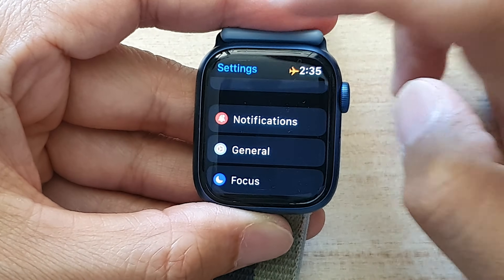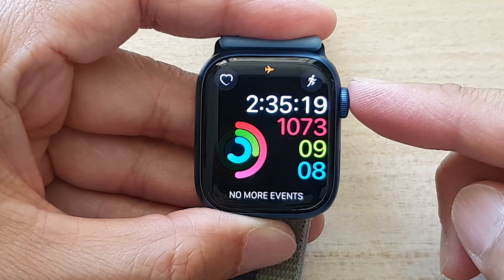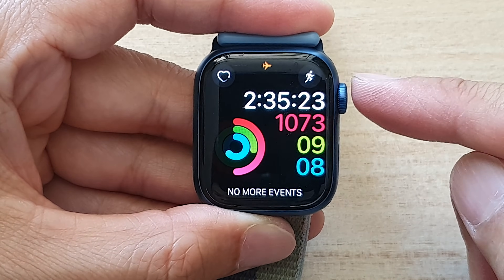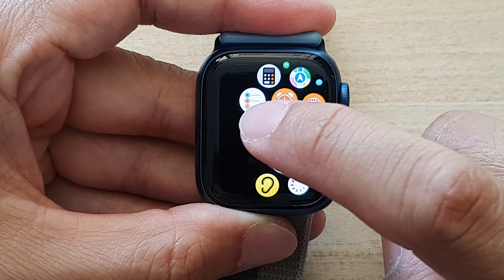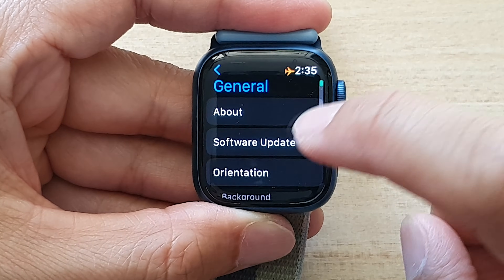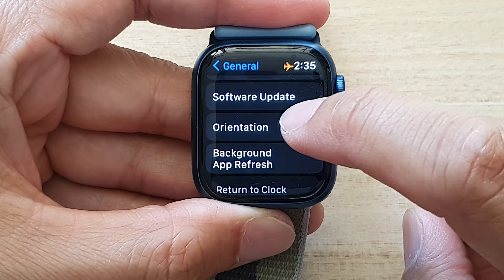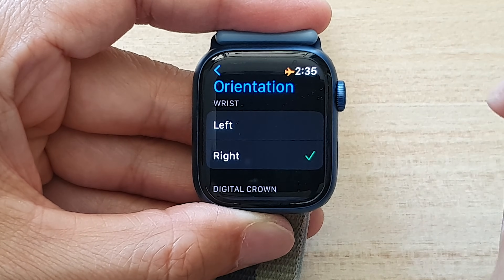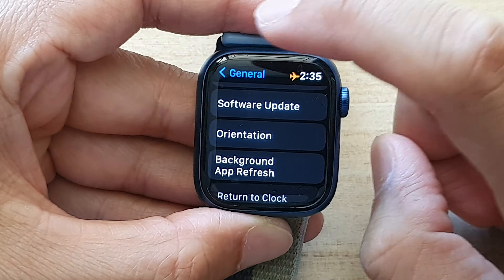Apple Watch 7: How to Change Wrist Orientation to Left or Right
Learn how you can change the wrist orientation to left or right on the Apple Watch 7.